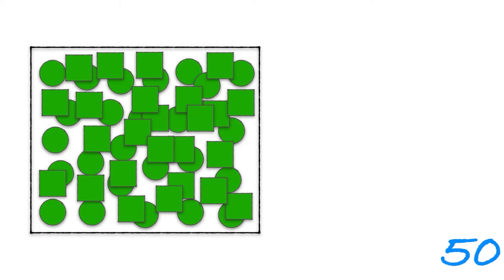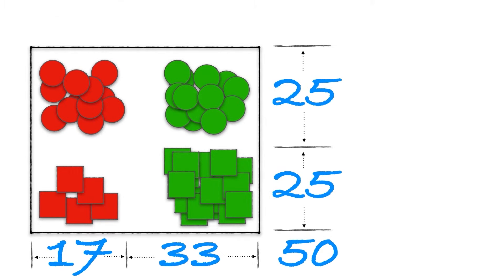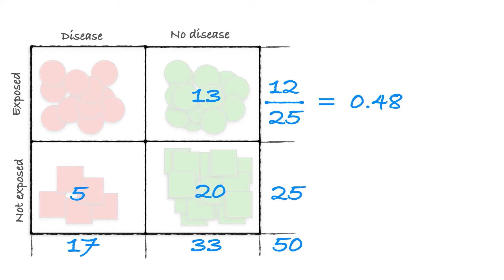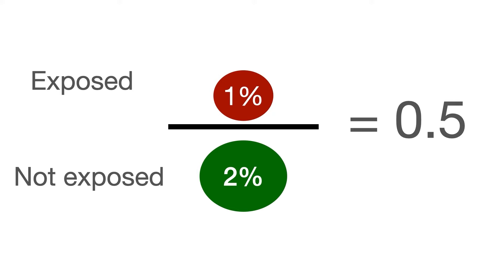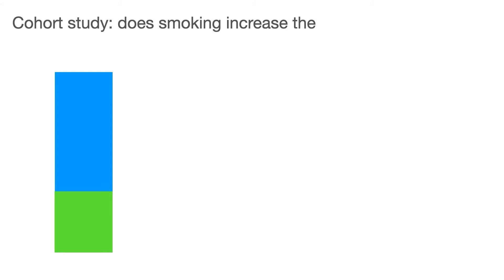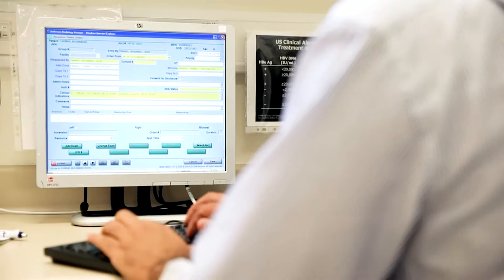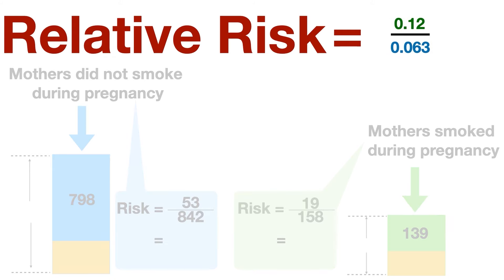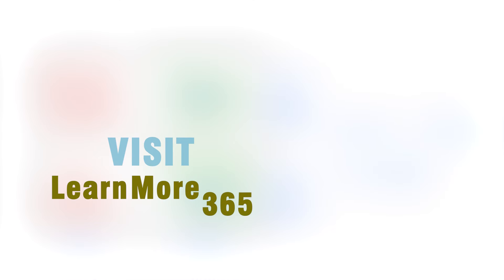Relative risk and risk ratios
Public Health professionals and epidemiologists often do risk calculations. These might include risk ratios, absolute risk, relative risk and risk differences. In this video, Dr Greg Martin teaches how to understand and calculate risk. These techniques can be used in epidemiological research to inform public health policy.

Thanks to RCPI for their support for creating this video: The Royal College of Physicians of Ireland is a globally connected community of doctors improving people’s heath.  We offer specialist training and education to healthcare professionals and other learners so they can be leaders in healthcare delivery.